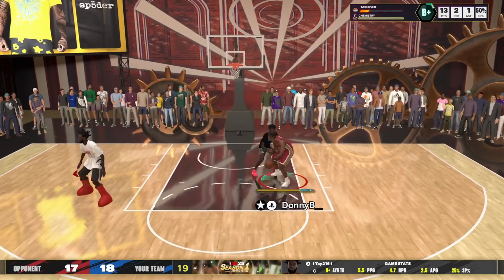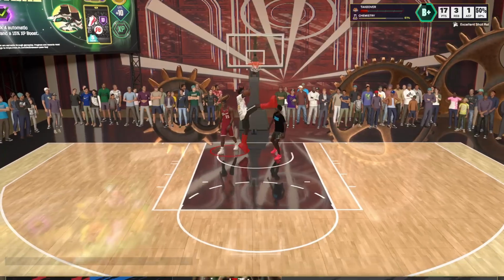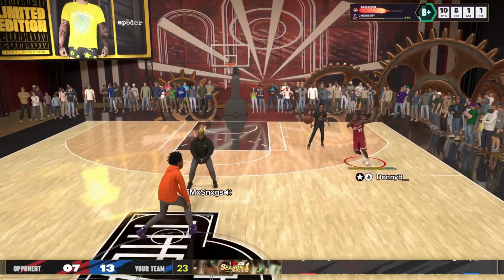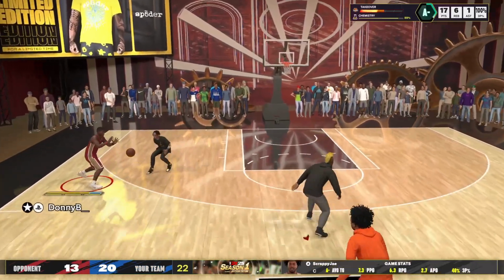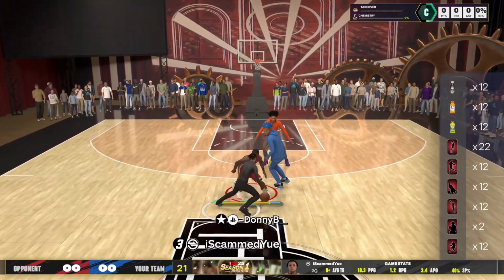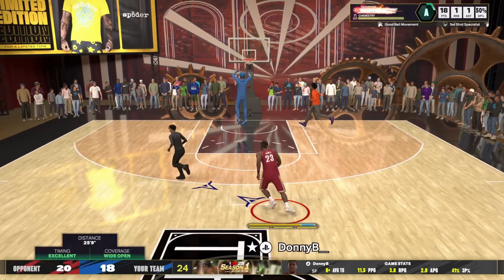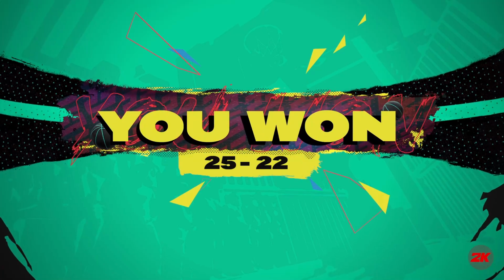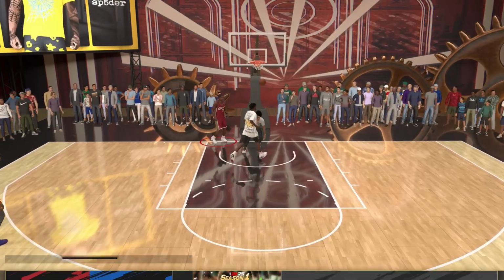This LEBRON JAMES BUILD is a FORCE OF NATURE in NBA 2K25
You name it and this young Lebron build can do it. Contact Dunks, Mid-Range, Defense, and Playmaking? IT CAN DO EVERYTHING